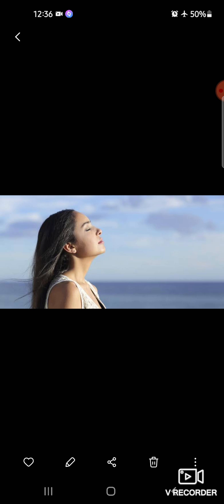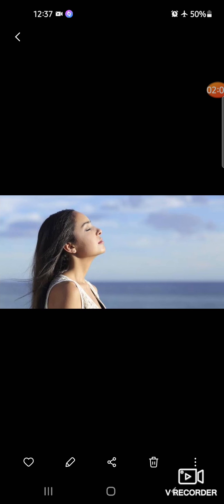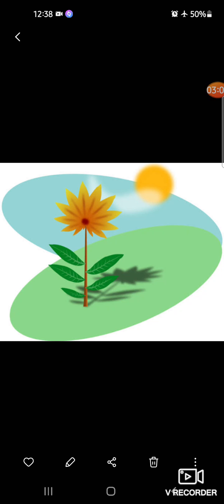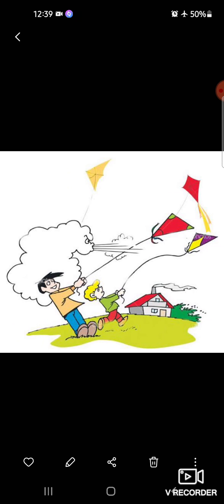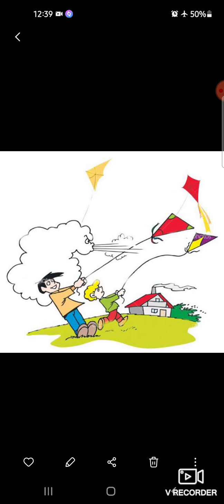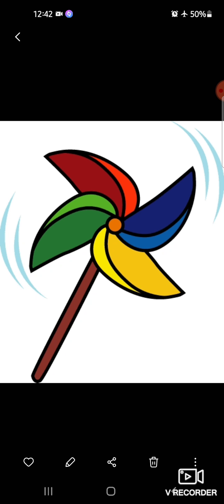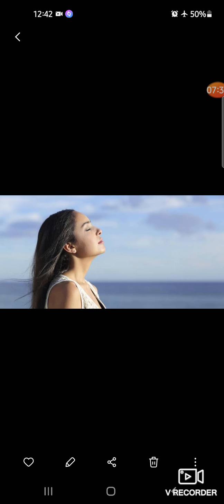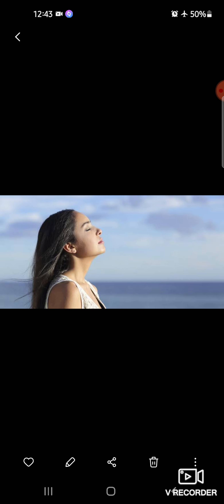1 June 2021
class 3rd evs lesson 5 AIR